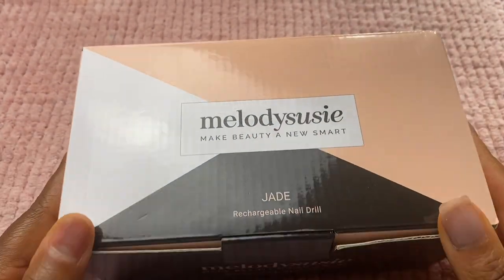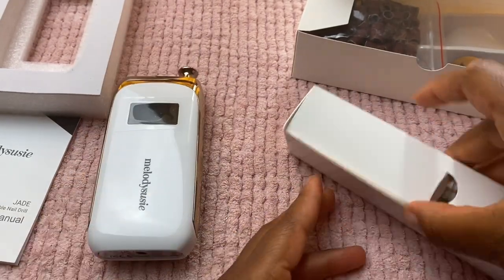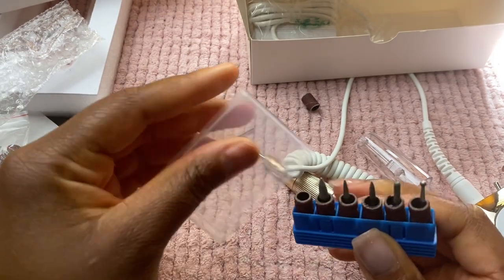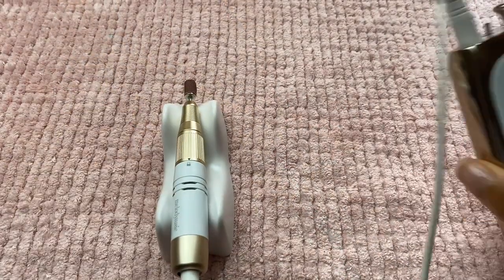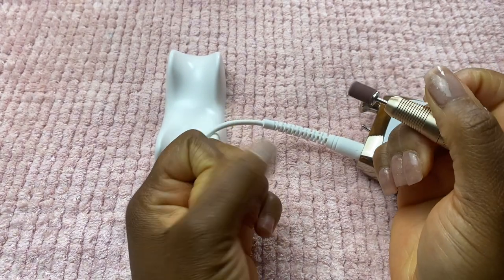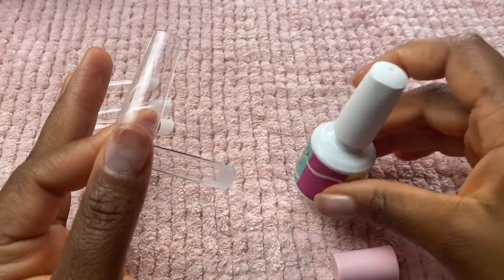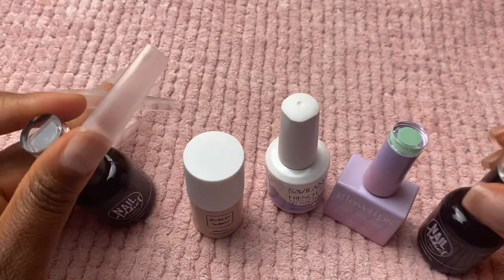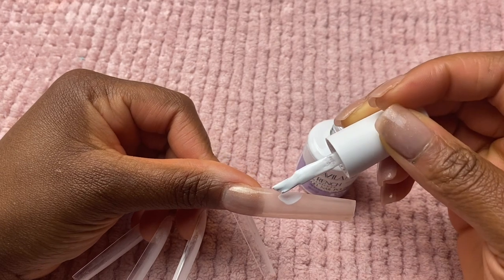MELODYSUSUE JADE RECHARGEABLE NAIL DRILL REVIEW | Beginner Friendly Nail Drill + Quick Nail Tutorial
Hi Nail Fam,

I am super excited to review the Jade Rechargeable Nail Drill that @MelodySusieOfficial was kind enough to send me over to unbox for you.

For the nail design I am using gel polish from Saviland, Makartt, Nail Reserve, Kiki London and GlowTips Official UK.

Thank you Melody Susie for such an amazing nail drill!

Tia

- How to do the Femi Beauty Method or Lazy Girl Method

PLEASE NOTE:

All of my videos are for ENTERTIANMENT.

🛍 Amazon Store

🎶 Music Credit

Photo/Video Credits